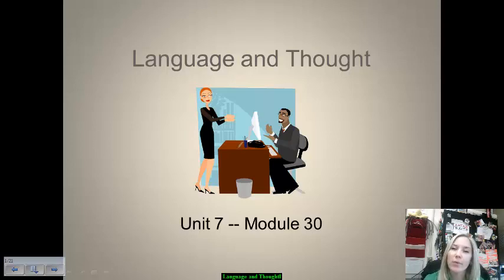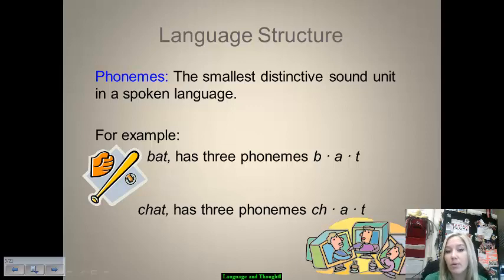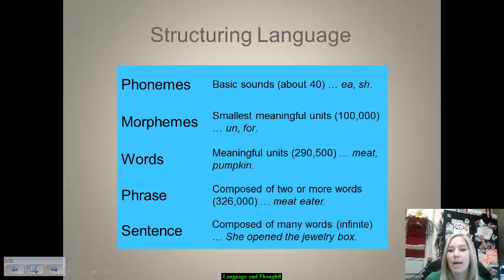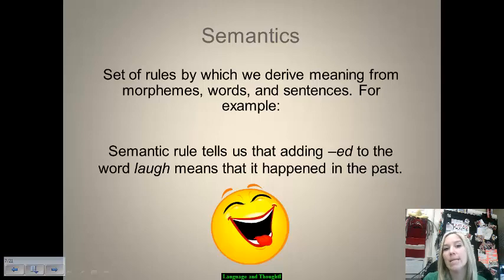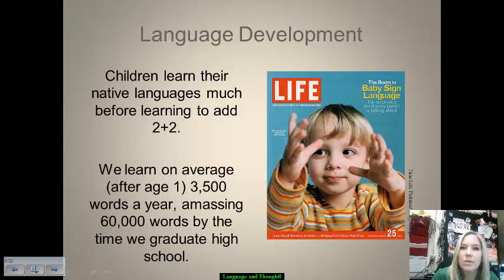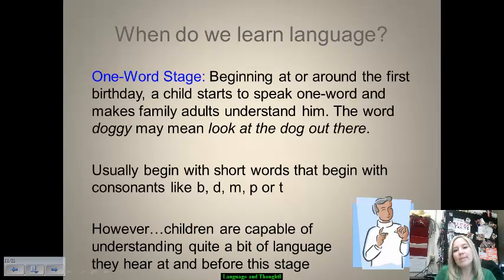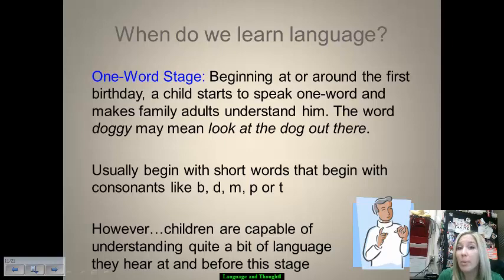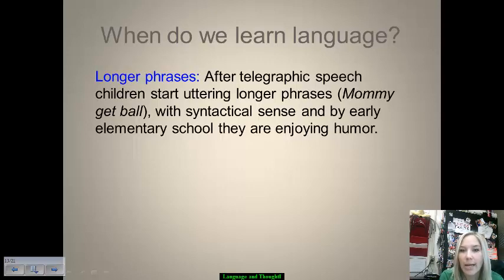Language and Thought, Part I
This video discusses the development of language and theories behind the cognitive processes of language.